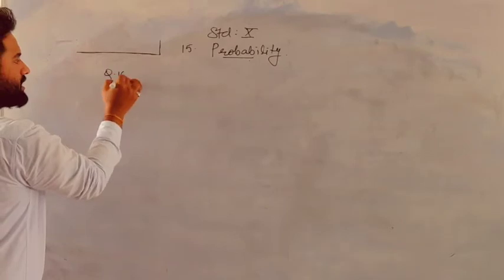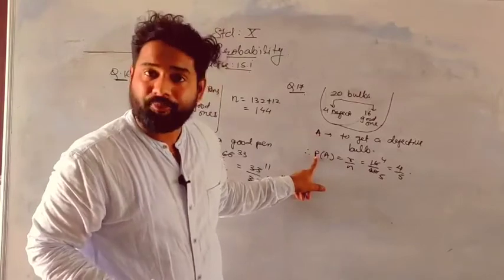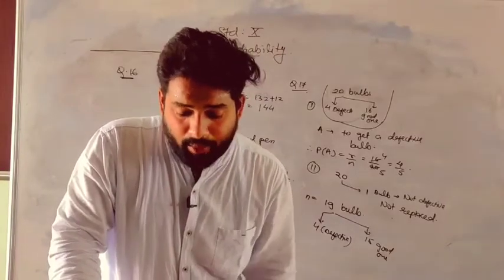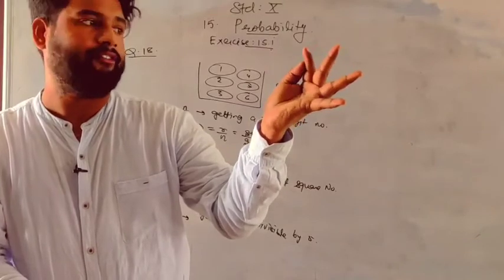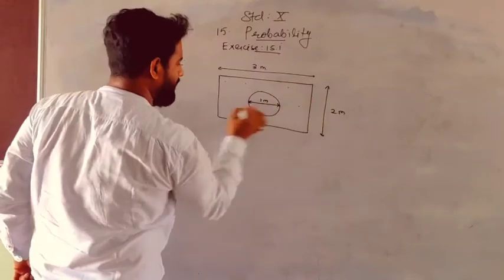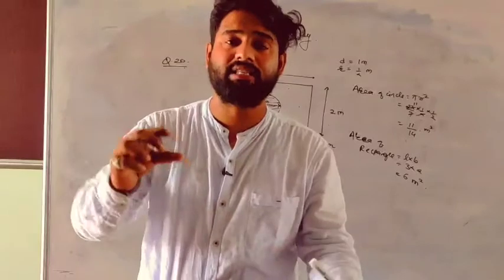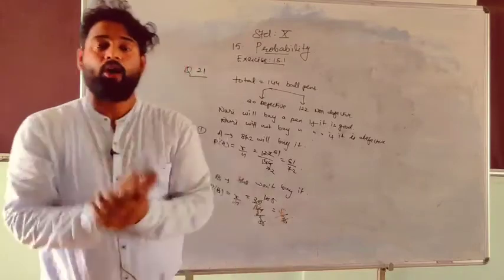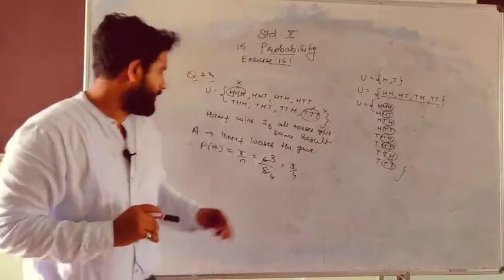STD X || NCERT/CBSE/STATE BOARDS || PROBABILITY || Epi 4|| Exercise 15.1(PART 4)